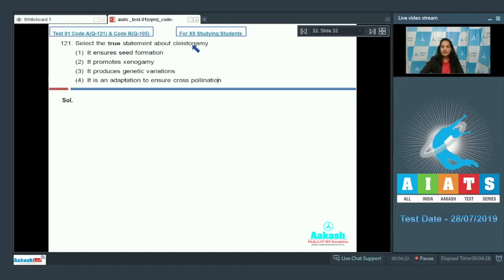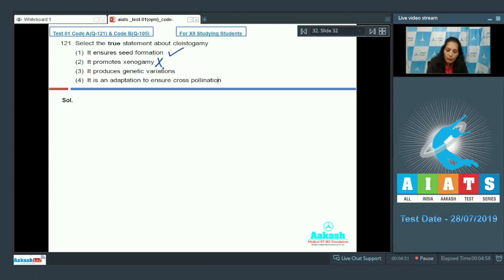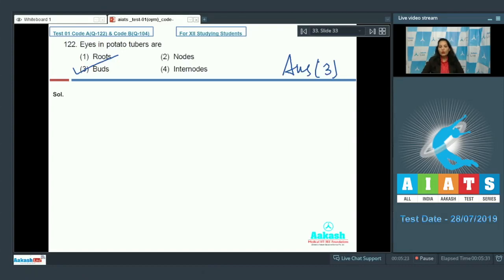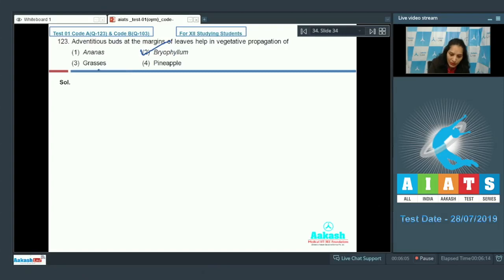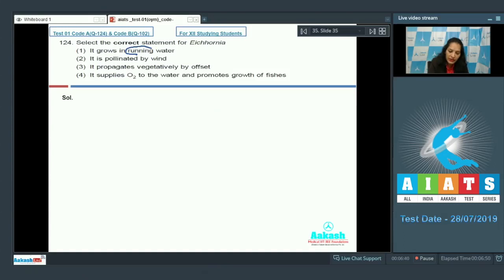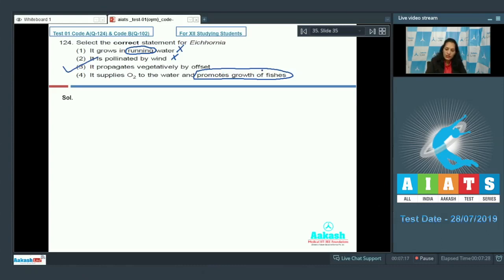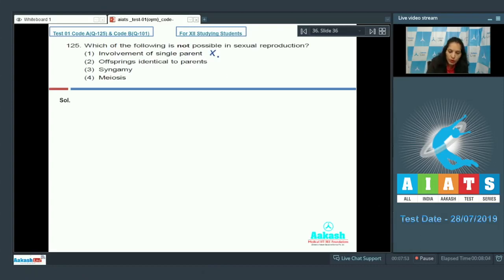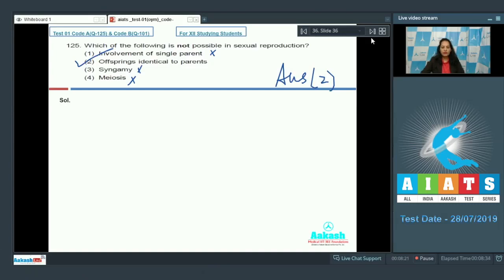AIATS TEST 01 Code A&B For XII Studying Students BOTANY MEDICAL 2019 Q 121 to 125